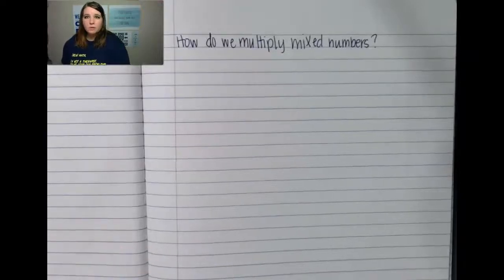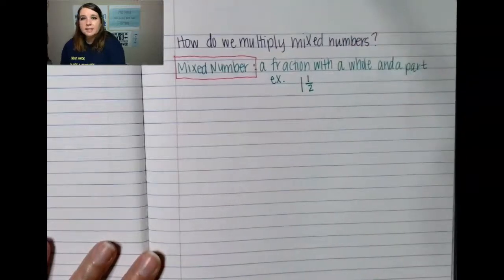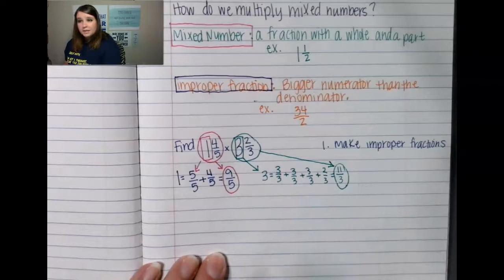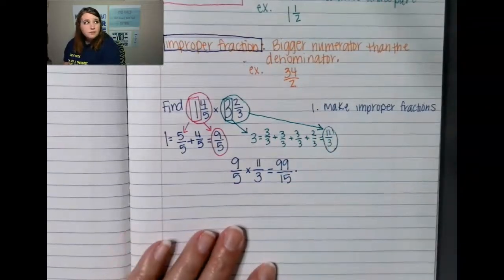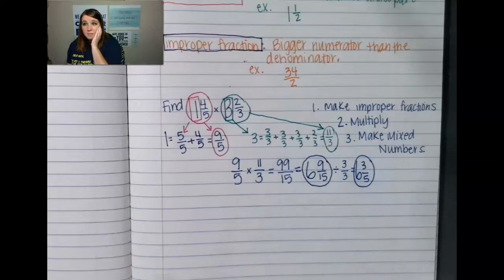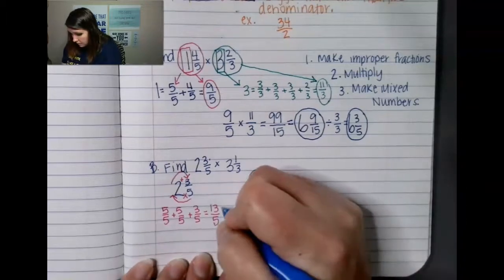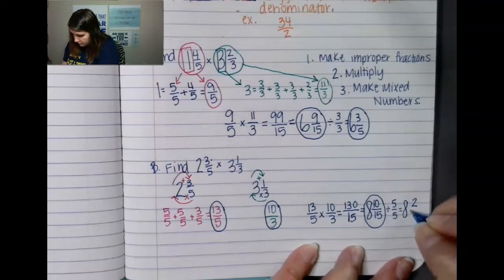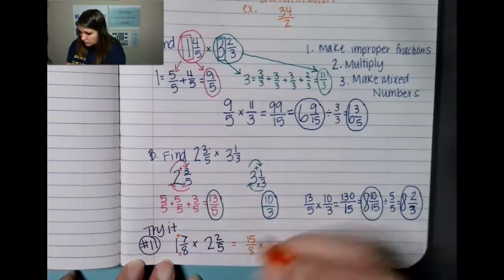multiplying mixed numbers